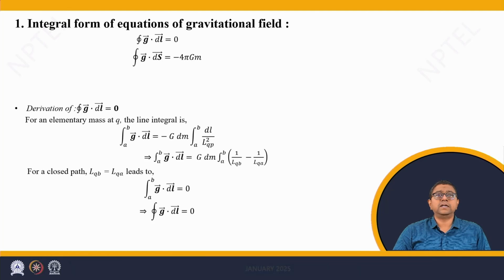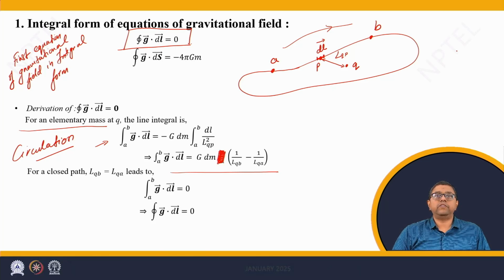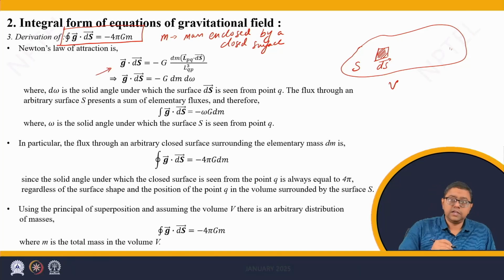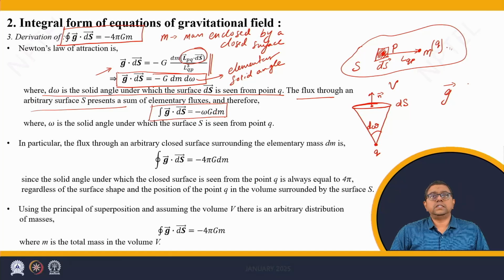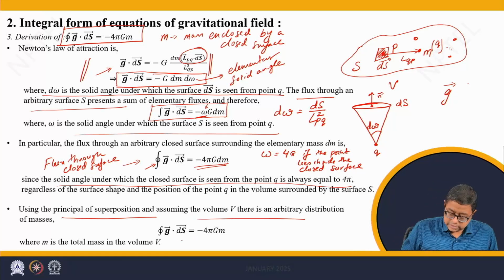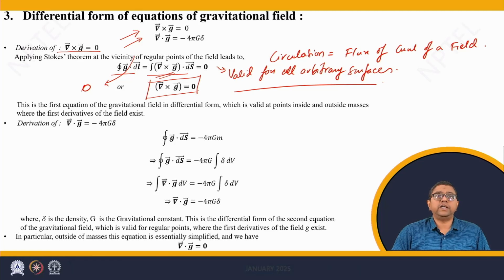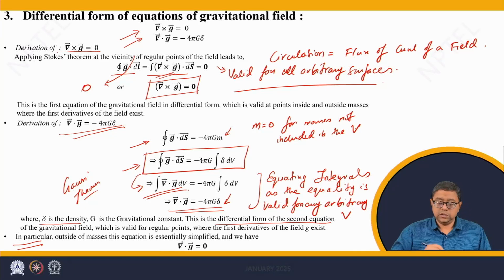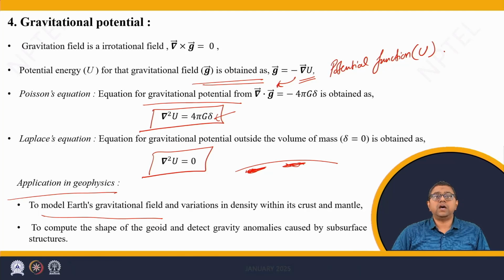Lecture -14 : Equations of Gravitational Field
Integral form
Differential form
Gravitational potential
Application of equations of gravitational field